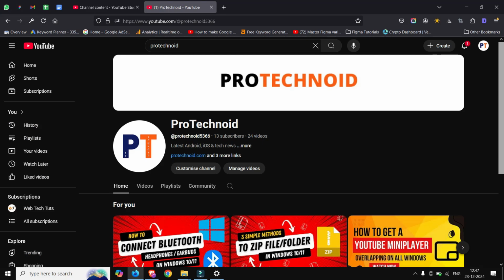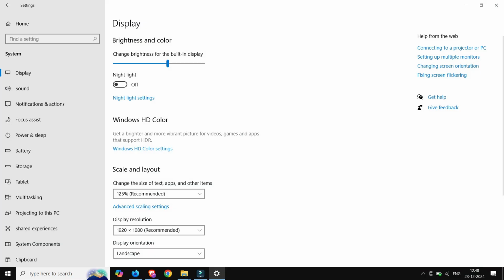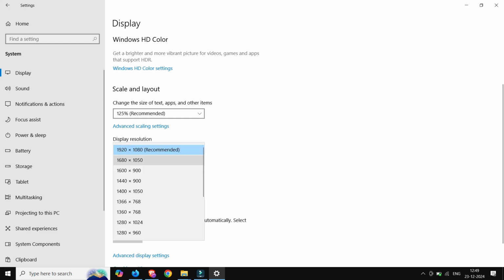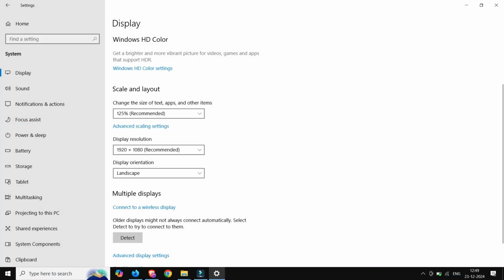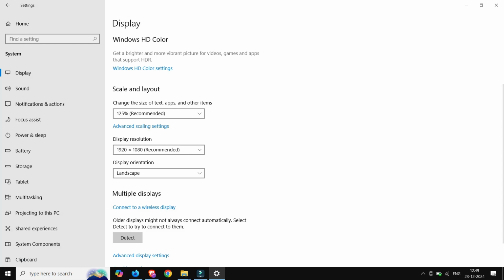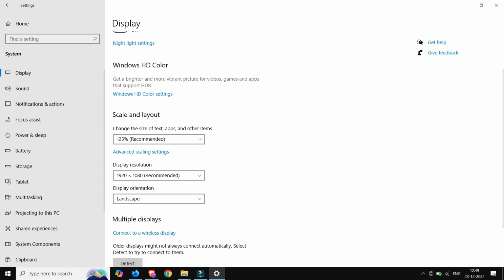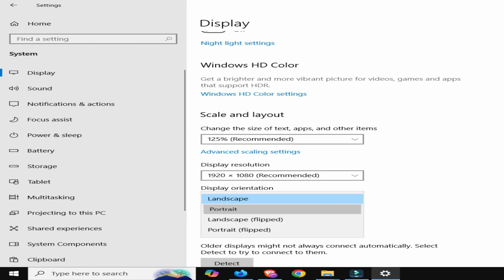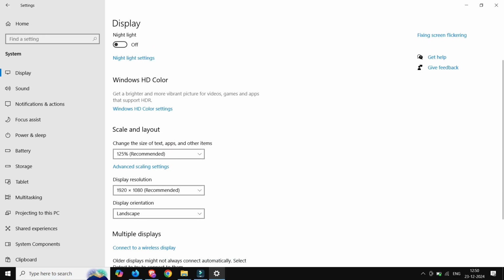How to change Display Resolution on Windows 10 | Change Screen Resolution on Windows 10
In this video, you will learn how to change display resolution on Windows 10 system. This video will also explain about default scaling settings and display orientation. Follow the simple step by step instructions given in the video.

So friends, I hope you found the solution you were looking for.